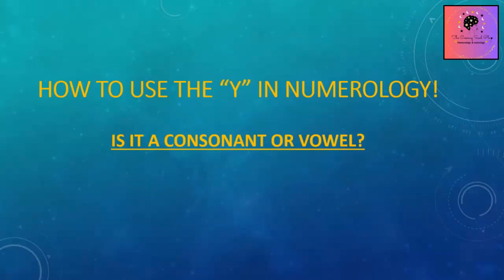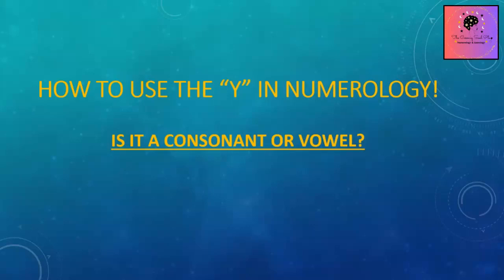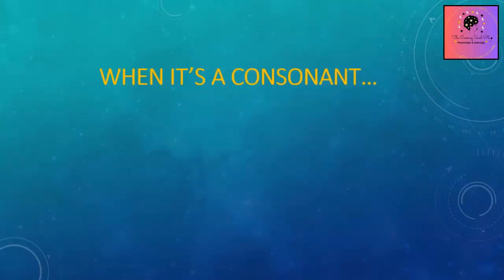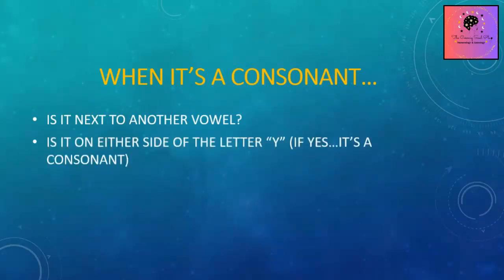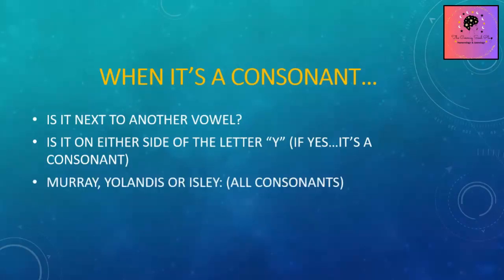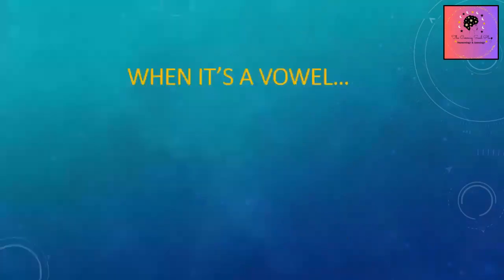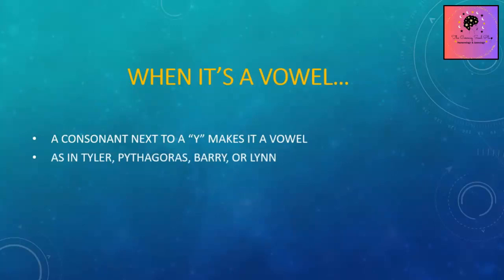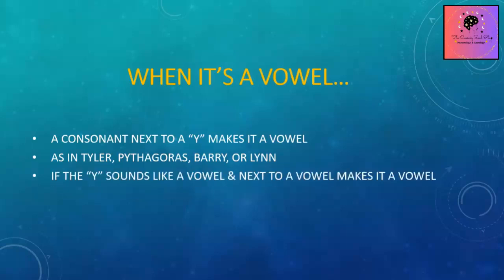💫How To Use The "Y" In Numerology?🤔numerology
Peace, love, and light and welcome to my new channel. I'm the Cosmiq Soul Plug as well as the hostess of this channel. While here, you'll not only be learning more about Numerology and Astrology, but also how to use such vital information to tap more into your own blueprint. Why? Well, why not learn more about your life path and purpose?

As time has progressed, I've learned and watched from a ton of greats who have definitely served as catalysts to me bringing forth my own channel with a twist...and that twist is teaching you how to calculate your own Natal/Birth charts 📝.

I cannot fully express my gratitude on you gracing this channel with your presence; and with your help, I plan to grow this channel and bring as much information as I possibly can to the forefront to help steer you down your divinely orchestrated path. Ase' Cosmiq Soul Family!